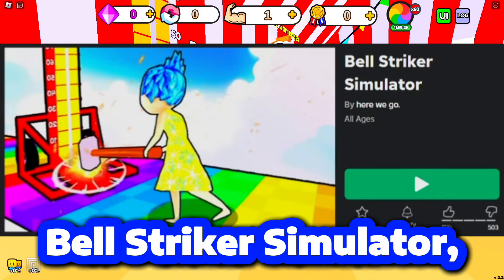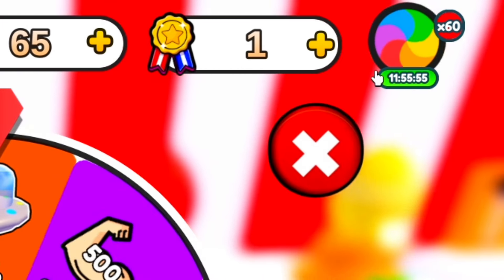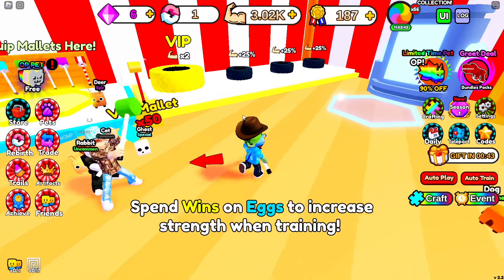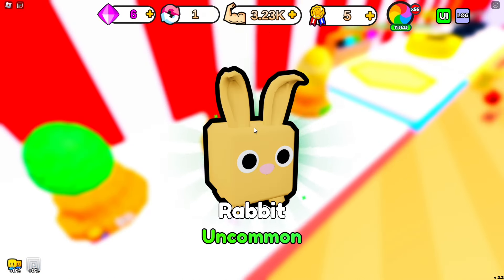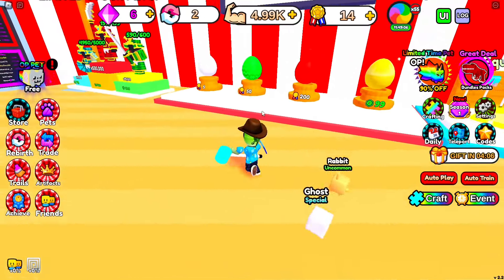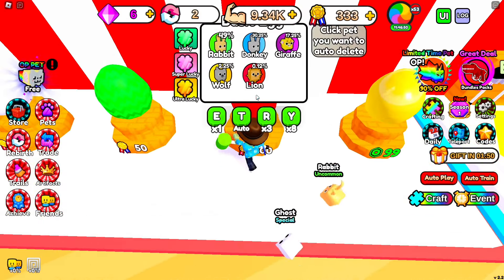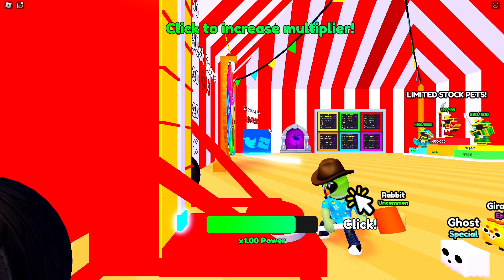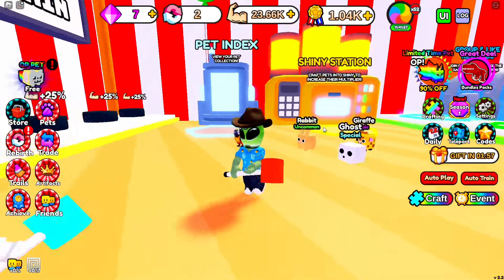ROBLOX BELL STRIKER MAYHEM…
Today I play Roblox Bell Striker Simulator… which is basically a competitive multiplayer simulator game where you try to become the strongest and most powerful bell striker in the server! You are placed in a world with other players and you must keep swinging your mallet to gain strength! With the mallet, you can bang on the bell striker to get wins! You can use these wins to get pets and increase your strength multiplier, helping you get stronger much quicker! The goal is to max out the bell striker, become the strongest and most powerful bell striker, and beat the game! In this video, I had an eventful time in this game! In this video, I played, and things became difficult, so I went crazy. There were some funny moments. This game was fun! I encountered many strange things and surprises.